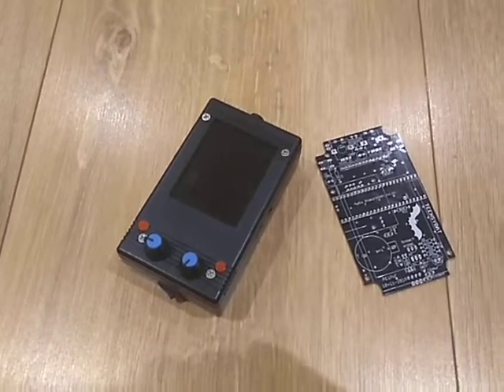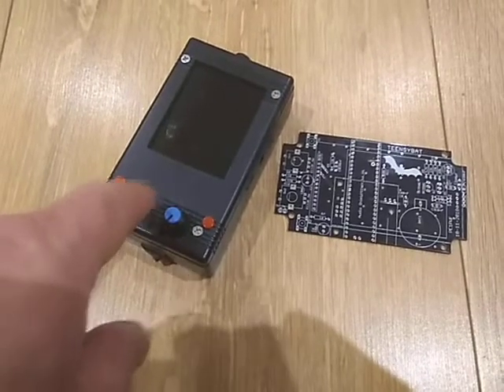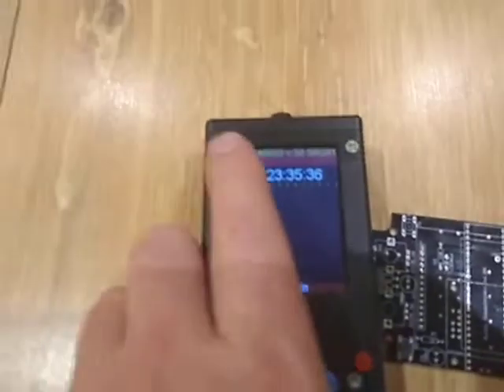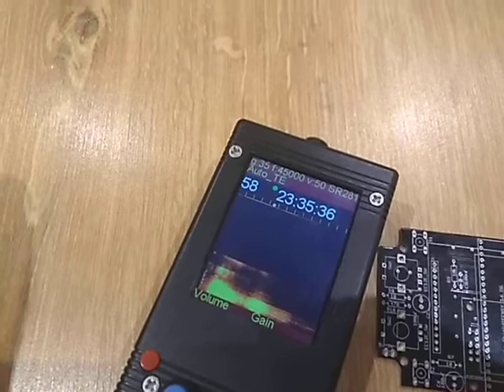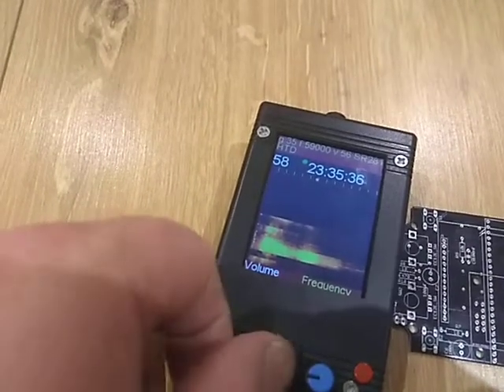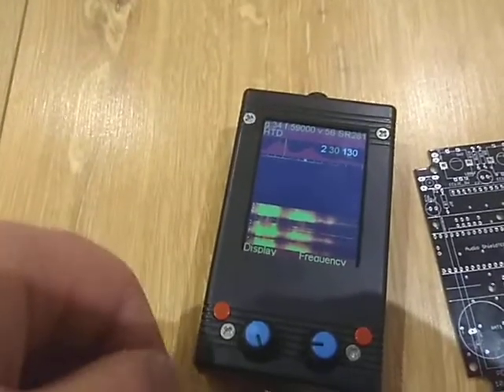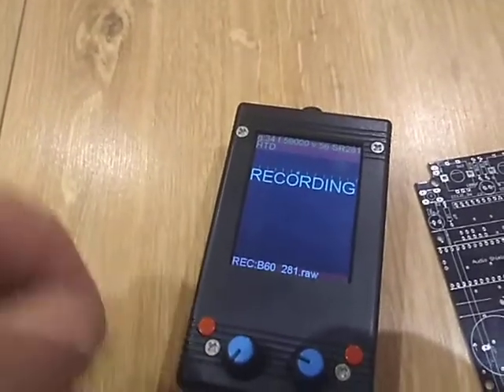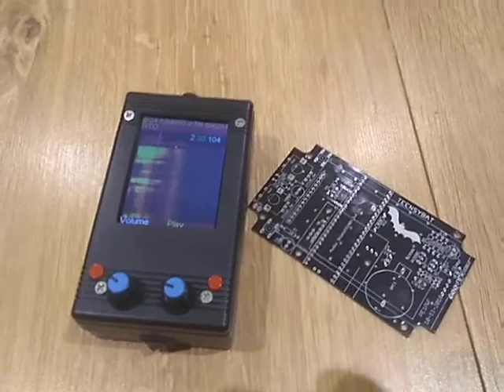Teensy bat detector.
This is an explenation of a homebrew bart-detector and recorder. I hope it gives you a nive view on the project that uses a Teensy 3.6 controller. There are still developments in software but it right now already is a fun device.